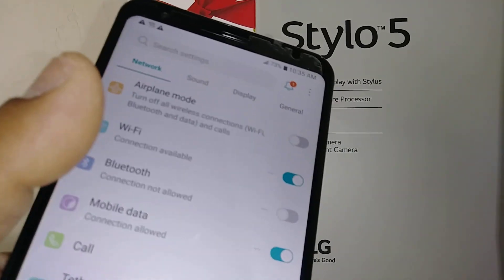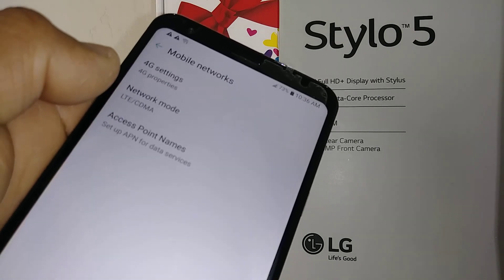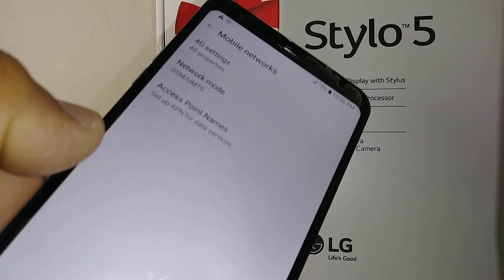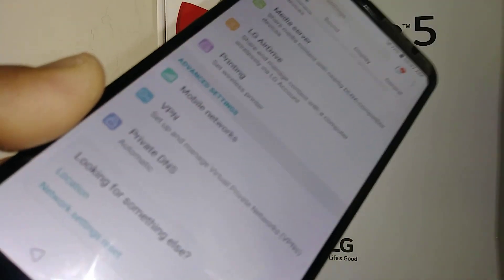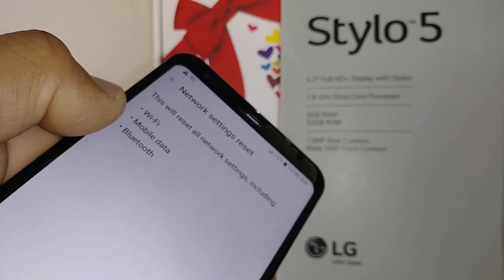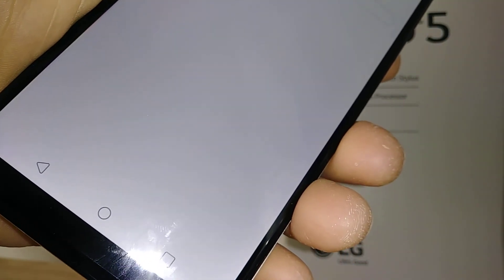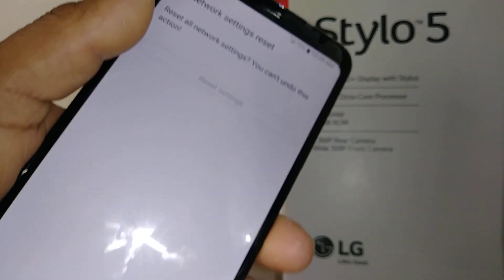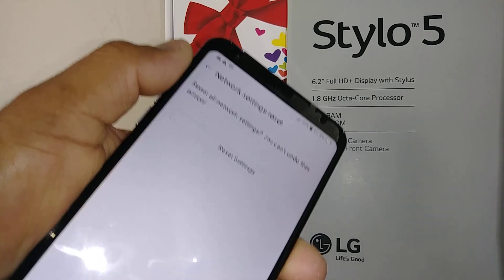Set the Right Boost Mobile Network Fix data // Internet problems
How to fix data connection issues on Boost Mobile LG Stylo 5. How to set the right network. 4G LTE, CDMA, GSM networks